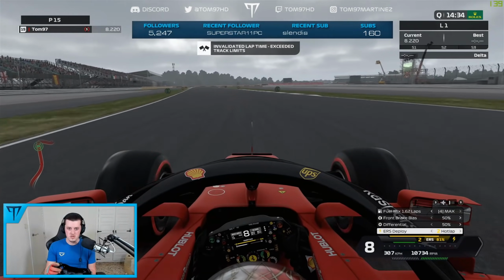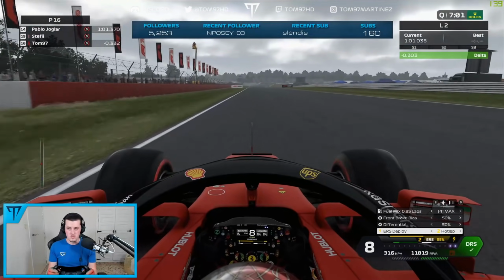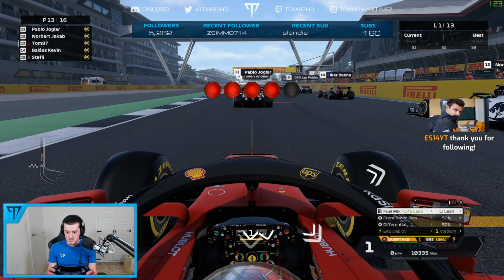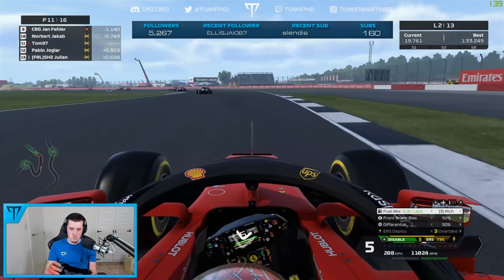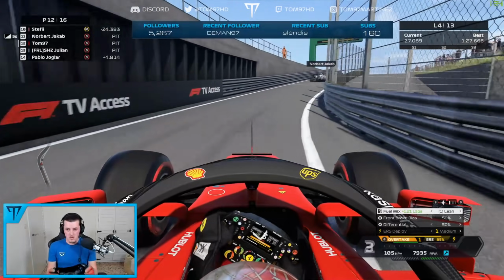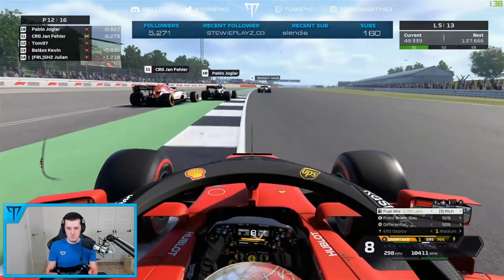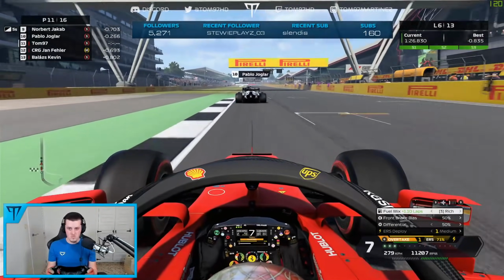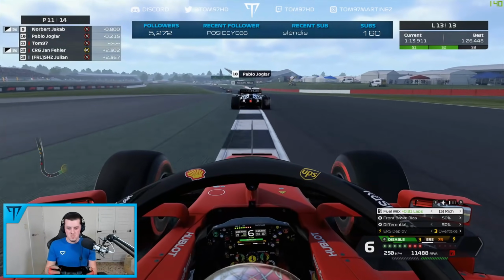I Was A Last Minute Replacement For F1 Esports 👀 (F1 2021 Esports Challengers Round 5)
I got a last minute call up, about 1 hour before, to race in the F1 Esports Challengers Series on PC, so essentially, if I get Top 6 in the Championship, I Qualify for the F1 Esports Pro Draft! (Part 1)
(Go to the 'Challengers' tab)